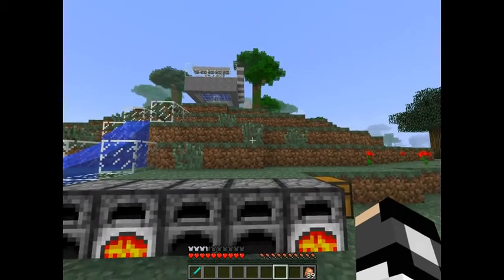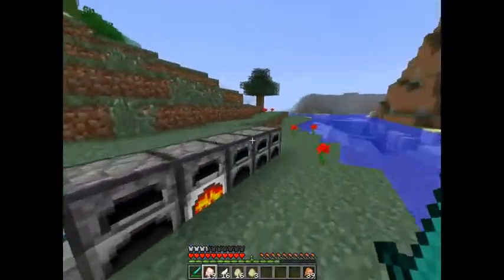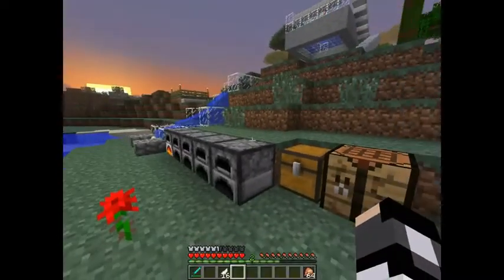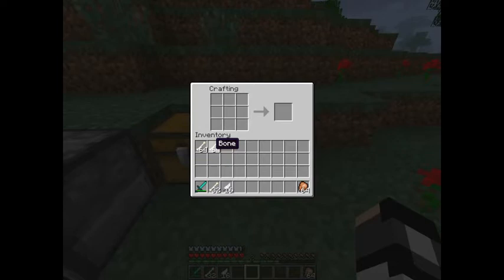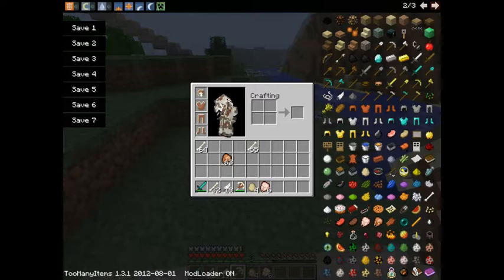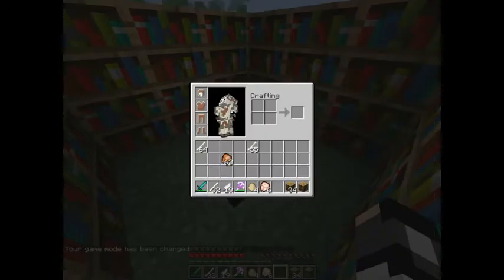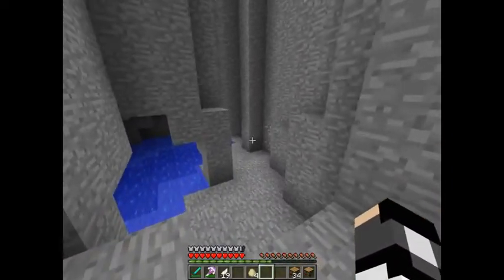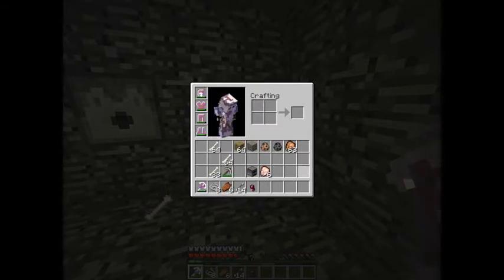Minecraft: Ch!cken Mod Spotlight 1.3.1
Hello guys! Back again with a really cool mod here! Please click that like button and show it some love!

I do reserve the right to record videos of the game "Minecraft" as stated - "for instance you are allowed to put ads on your YouTube videos containing Minecraft footage), you're free to do whatever you want with screenshots and videos of the game, but don't just rip art resources and pass them around, that's no fun."

Mod by: CometGoat
YouTube name: Aecryon